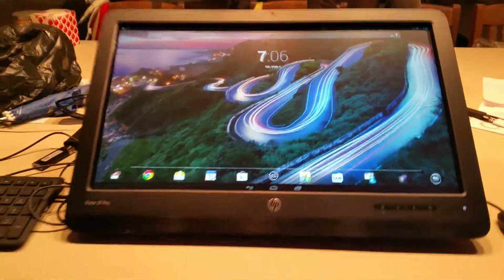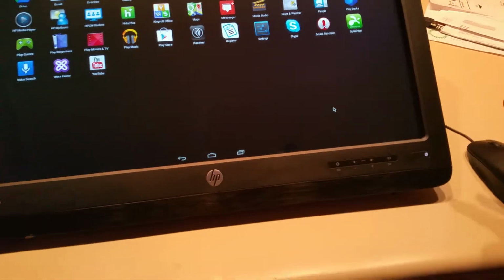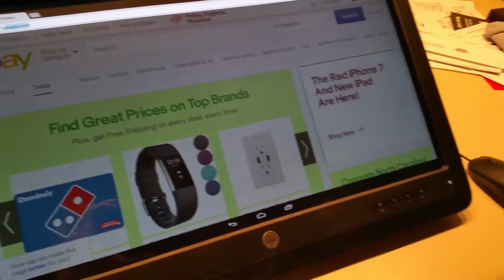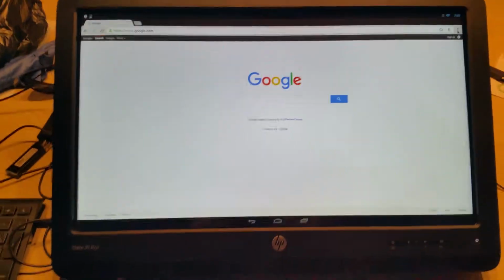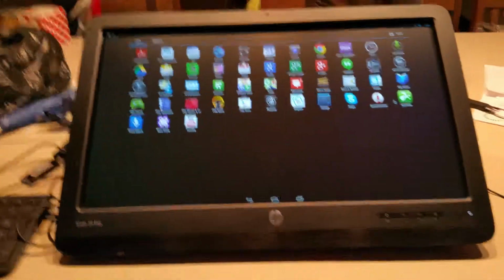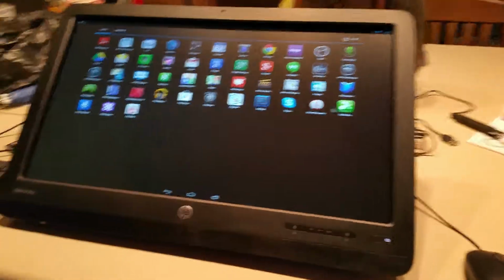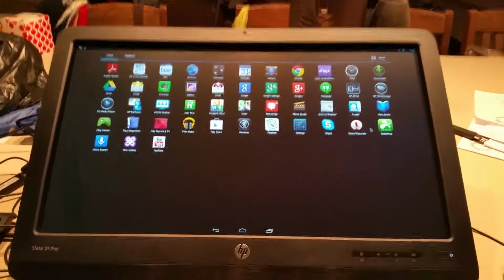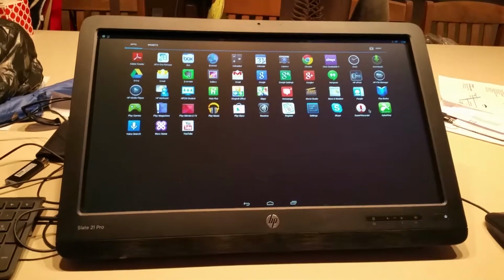HP Slate 21 Pro